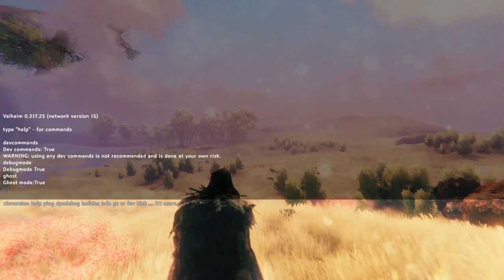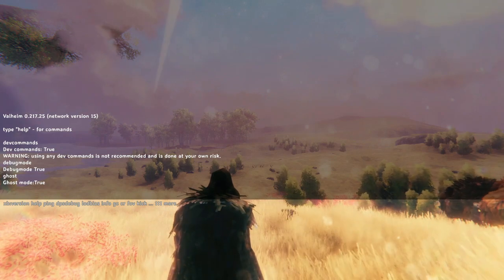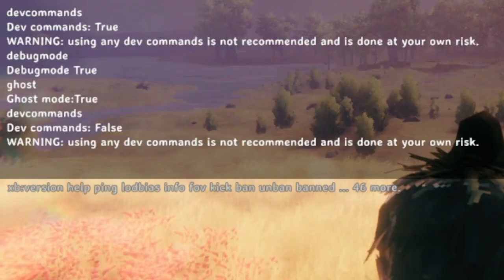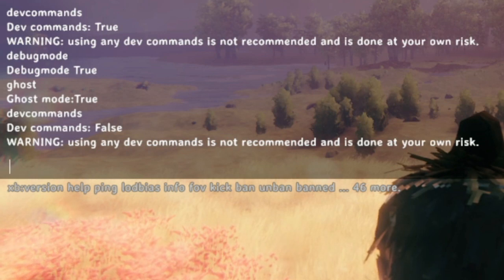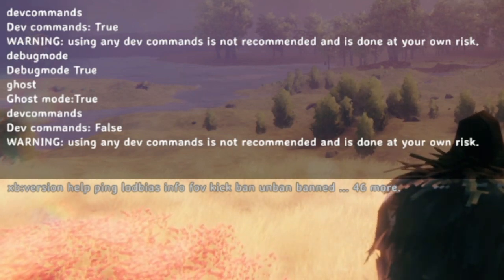How to Get Out of the Habit of Using Devcommands in Valheim